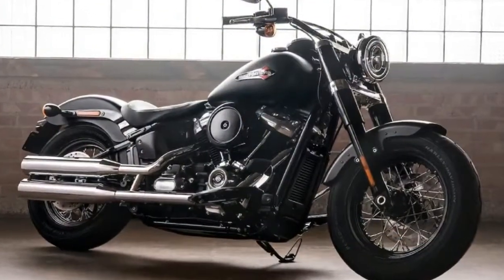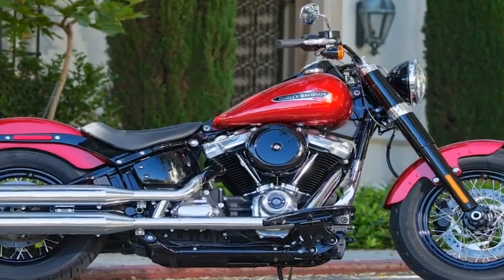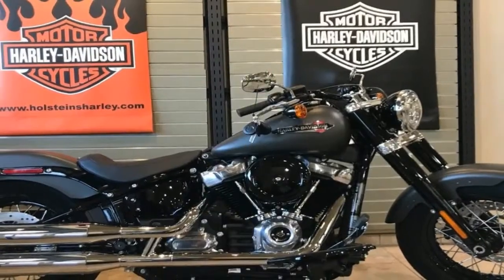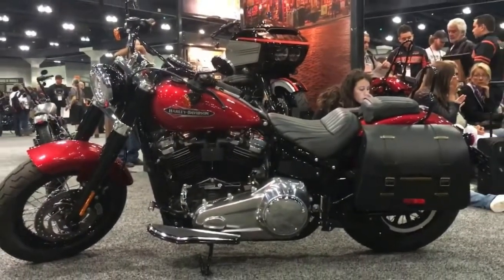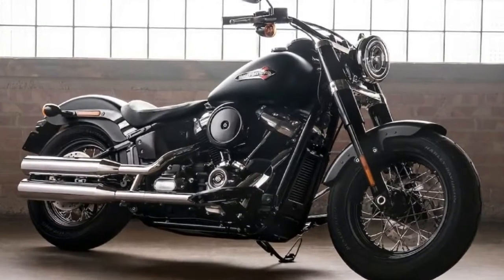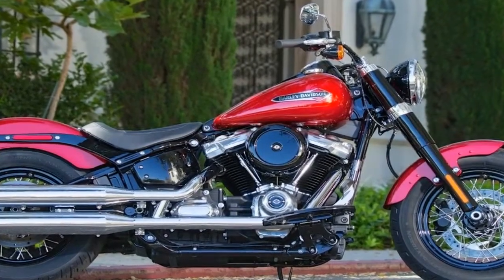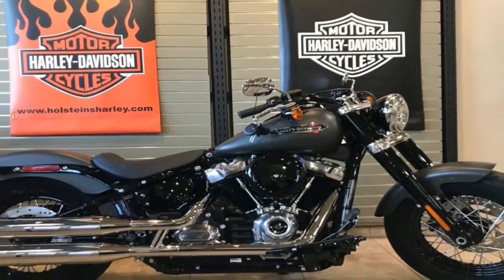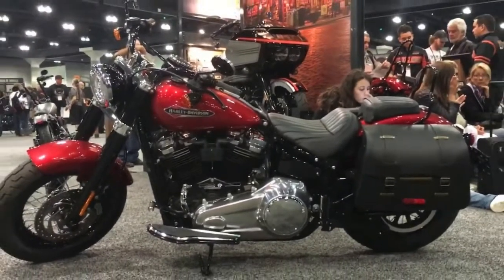Otto Bike l Harley Davidson Softail Slim - 2018 EICMA Milan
Otto Bike l Harley Davidson Softail Slim - 2018 EICMA Milan-OK kids, time for a history lesson. You see, back in the day Harley used the old rigid-style frame for its FL models, but in ’49, a new bit of fandanglery known as the hydraulically-damped telescopic shock found its way onto the front end, and it would be almost a decade before the shock-and-swingarm would see the light of day. It is this time period that Harley targets with its Softail Slim.

██████ GET DAILY UPDATES! NOW! ██████